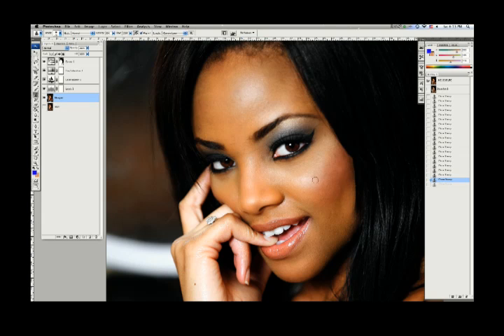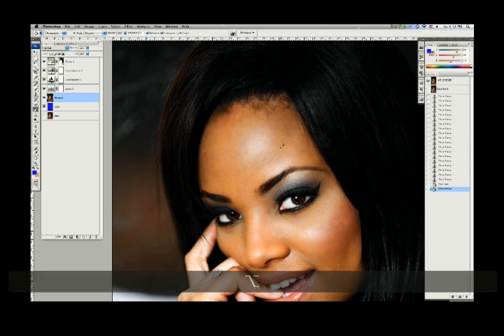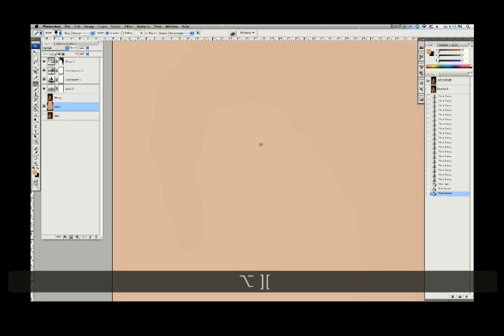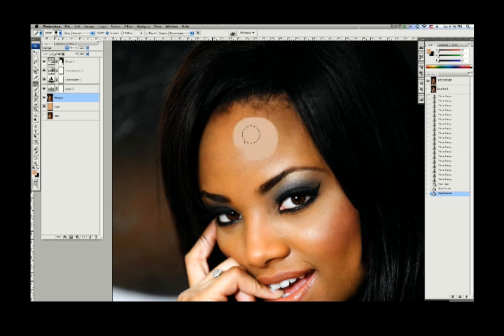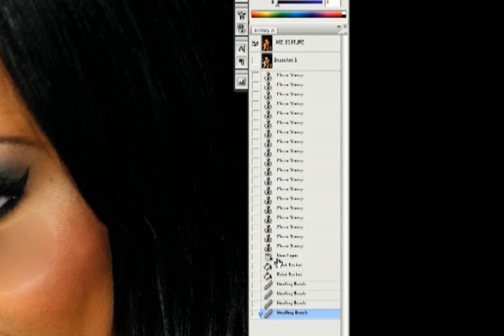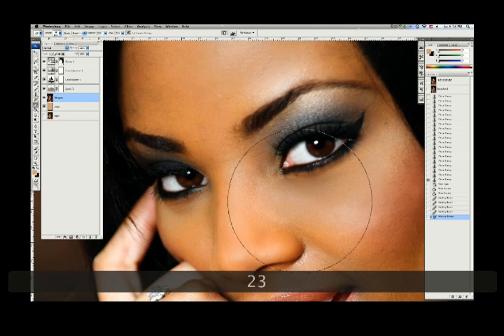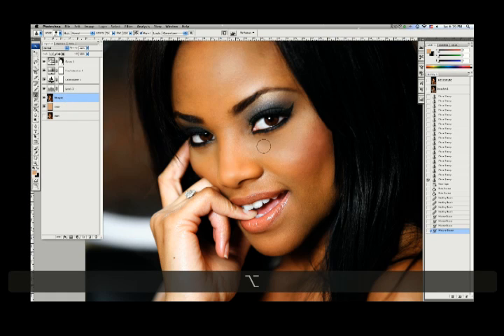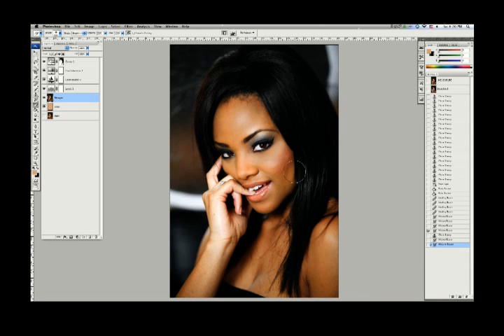Photoshop Tutorial 7 ( Removing Shine with the Healing Brush)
this photoshop tutorial is a continuation of the previous 6 episodes introducing photoshop to photographers.  This is the final touch up technique before we move on to bigger and better things.  As always there are some great keyboard shortcuts and tips to apply in your everyday photoshop ass kicking.  Enjoy